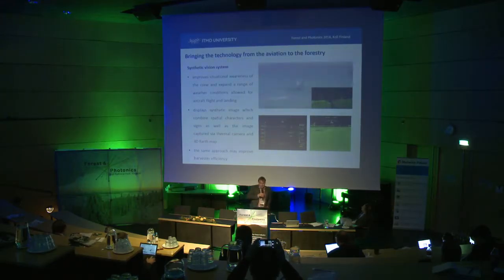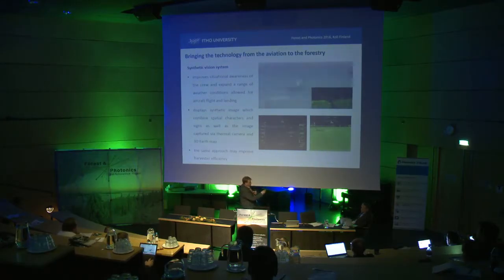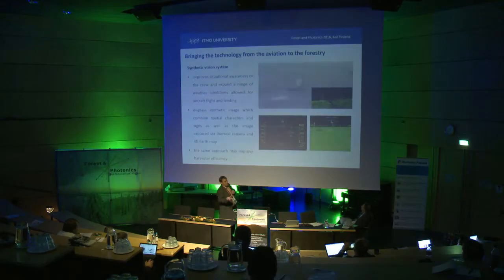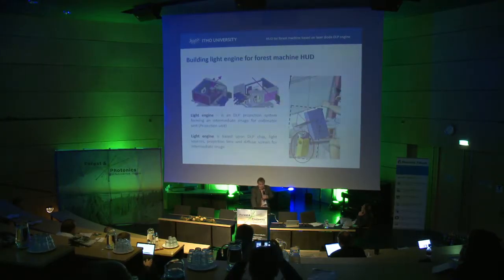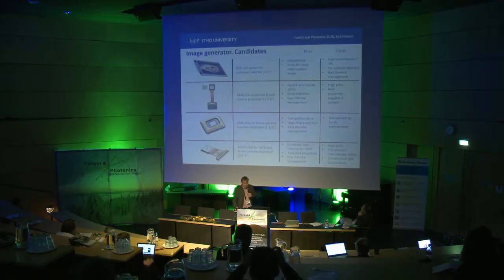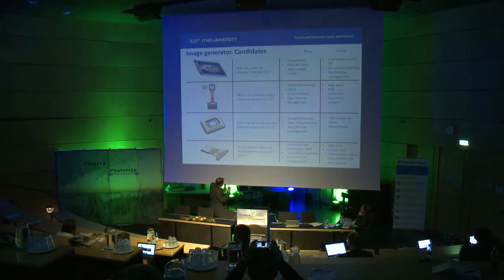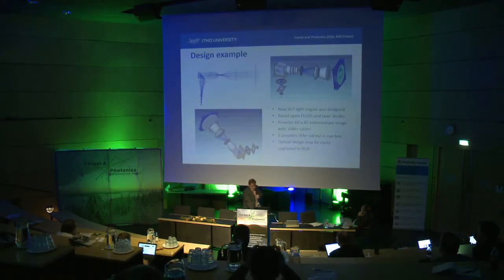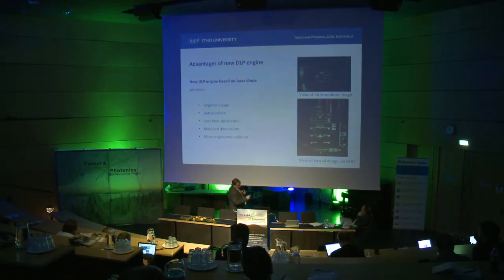Forest&Photonics2016: Marina Letunovskaya & Anton Filatov/ITMO University presentation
HUD for forest machine based on laser diode DLP engine, Marina Letunovskaya & Anton Filatov, ITMO University, Saint-Petersburg